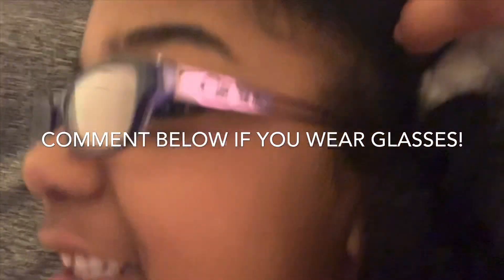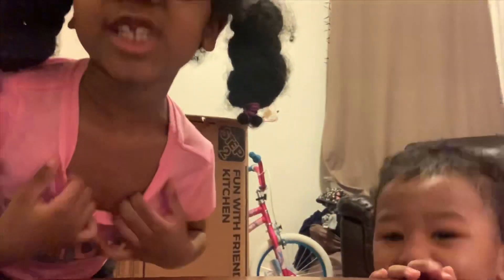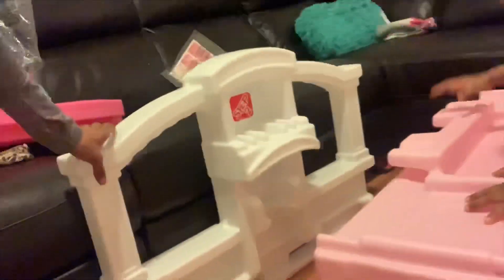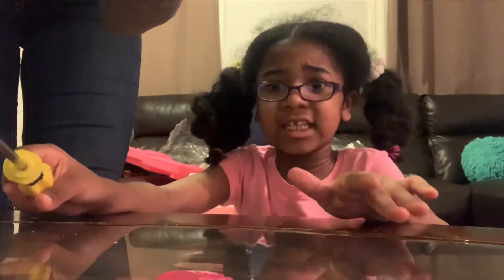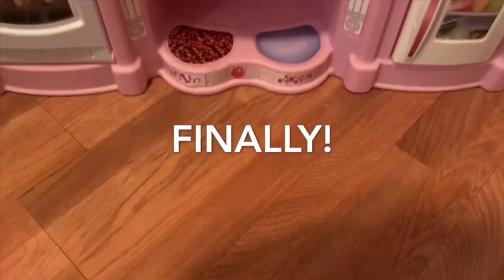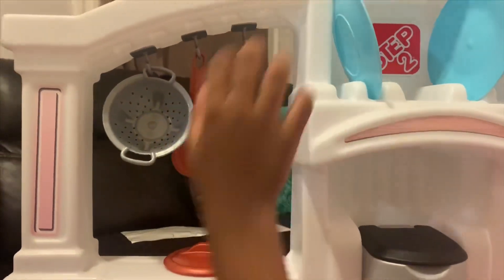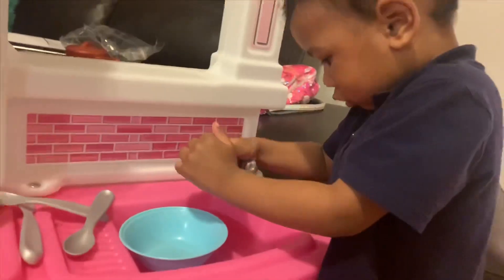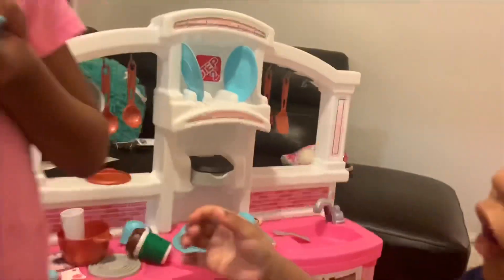Unboxing ‘Fun With Friends Kitchen’ Set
Unboxing ‘Fun With Friends Kitchen’ Set. Thanks to Aunty Sophie for the gift! Mia loves it and so does her baby brother lol.